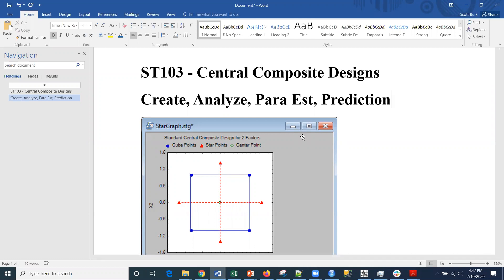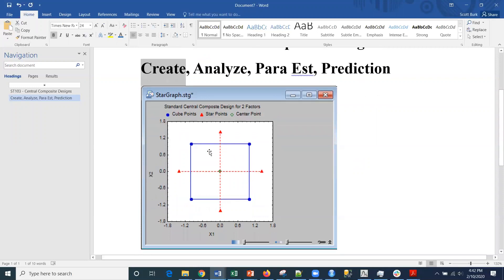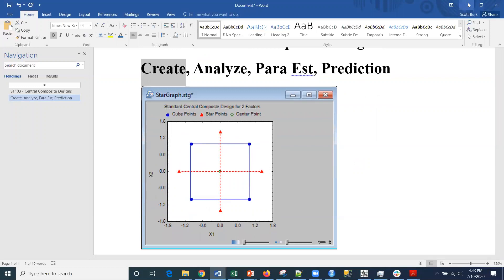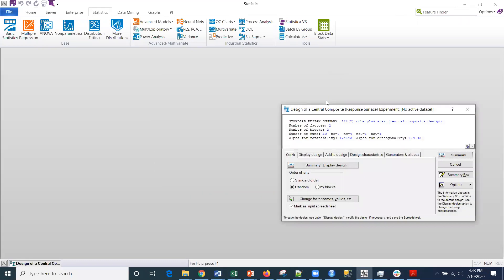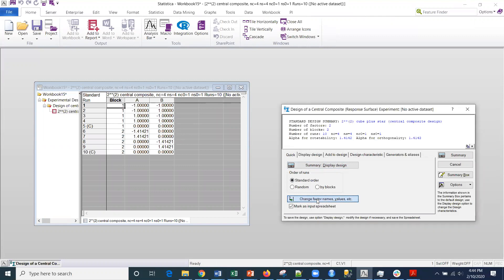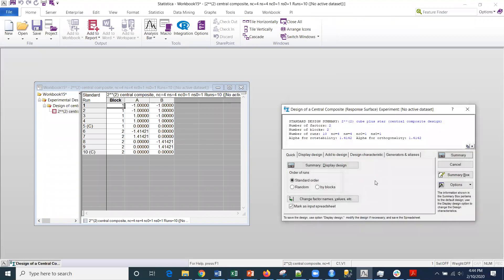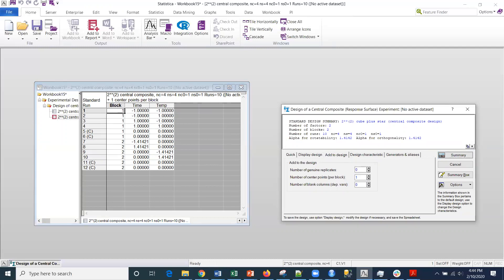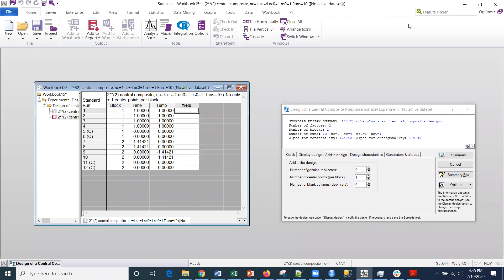ST103A Part I, Creating a Central Composite Design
This short video provides an introduction to Design of Experiments (DoE), specifically Central Composite Designs.  This video is meant to be a quick reference.